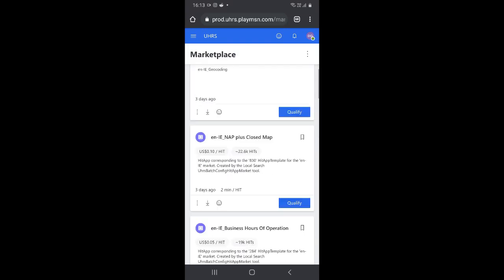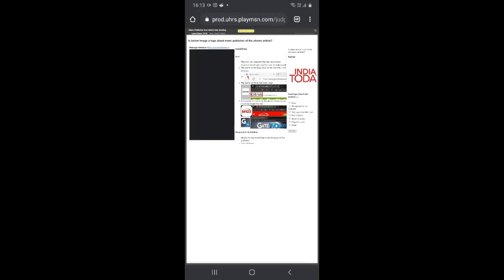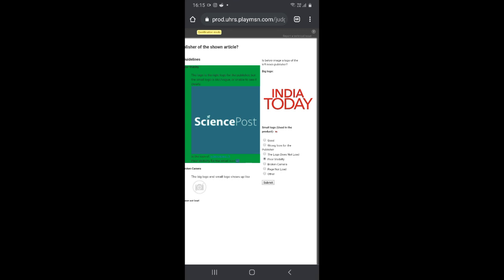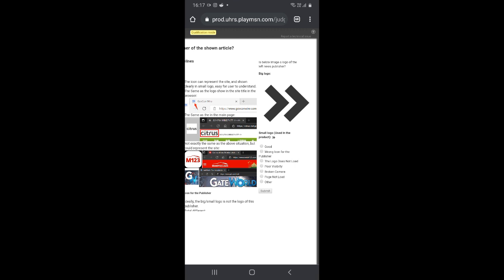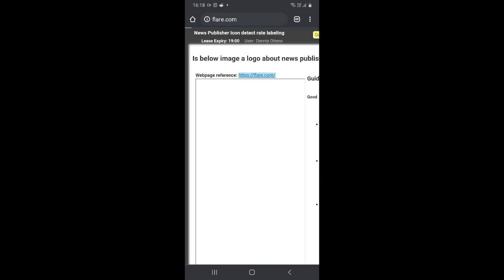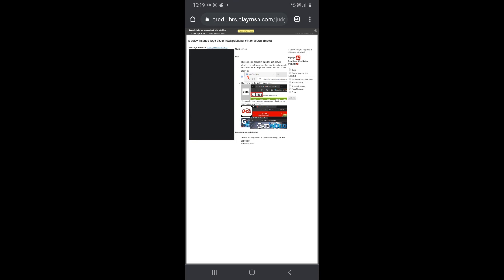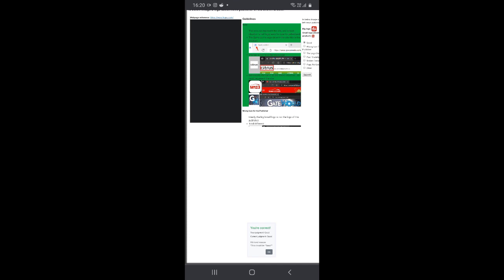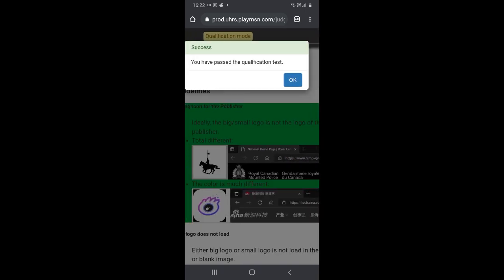UHRS HITAPPS Tricks. NEWS PUBLISHER ICON RELATED LABELING Qualification Test. UHRS Training.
UHRS CLICKWORKER. HOW TO PASS UHRS ASSESSMENTS Test / exam. Step by step guide. uhrs account. training

in this video, I will show you step by step guide on how to  pass news publisher icon detector labelling  a uhrs account
and how to pass the assessment quiz.

Hello Friends,
MAKE MONEY WITH AUTOMATED BLOGS 2022

1. Adult label of video related search
2. Answer relevance
3. is the add or keyword a bad match
4. Is this add related to the user search
5. news content
6. is this add exact match to user search.
7. is this add related or an exact match.
8. KAIGO- Image Collage Relevance
9. IS THIS A MUSIC VIDEO.
10. IS THIS A RECIPE VIDEO.